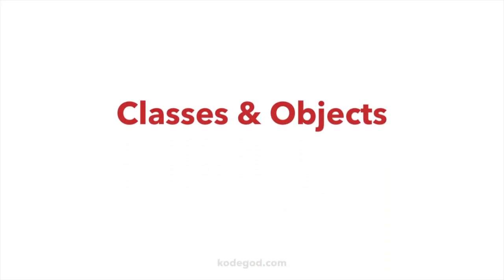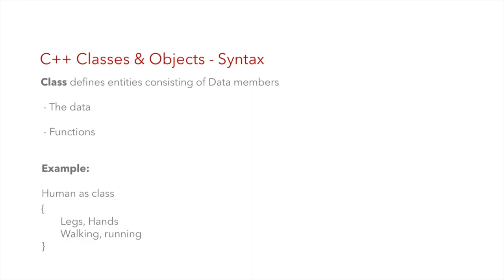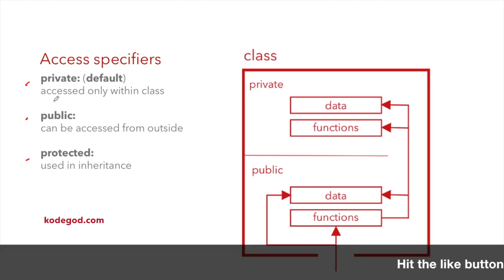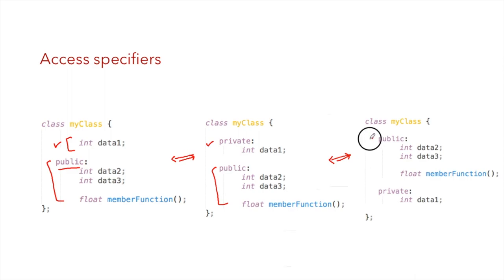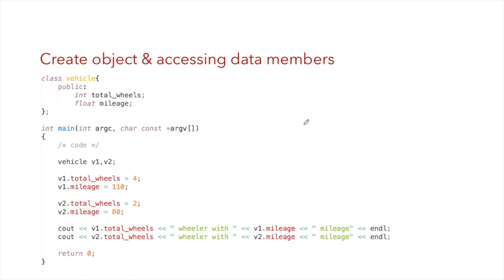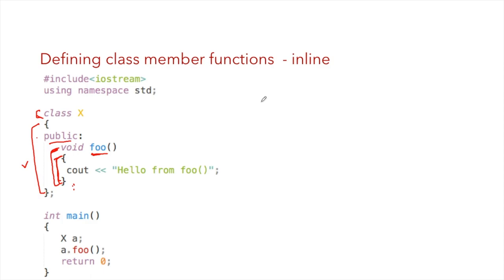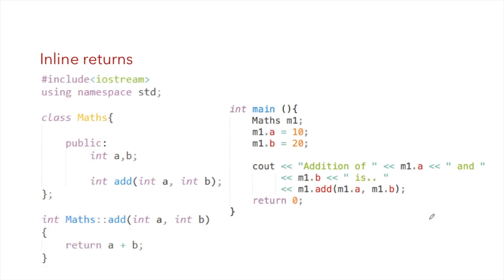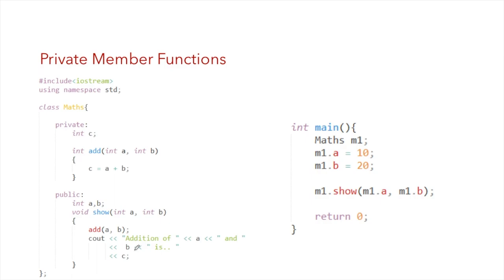Learn C++ | Module 3 | Objects & Classes explained for beginners | OOP Concepts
In this C++ video tutorial, we are going to dive deep to learn about Classes & Objects, we will cover theory and a few examples on the topic. I have also explained scope resolution operators, class and member function declarations, access specifiers and how to use arrays inside of member functions

●  Follow us for regular updates on Facebook, Youtube, Twitter, Instagram @kodegod